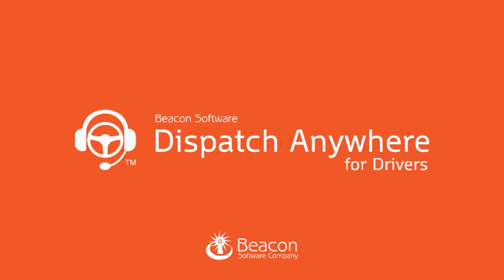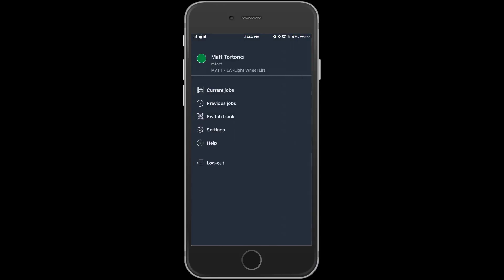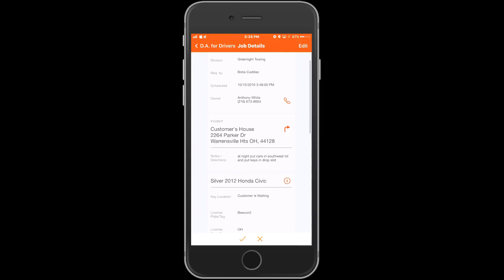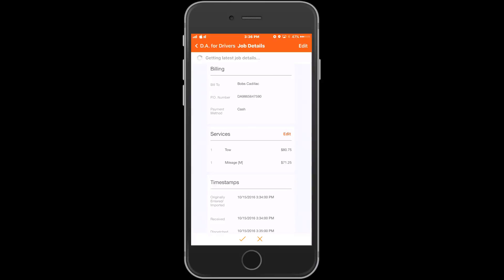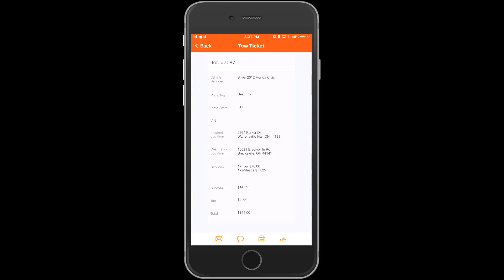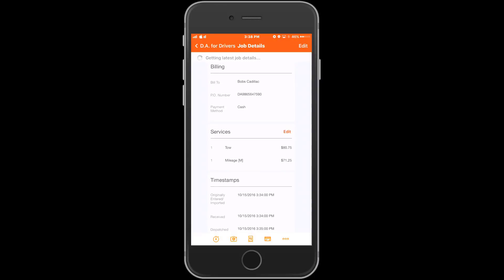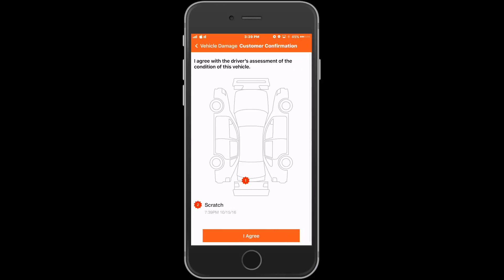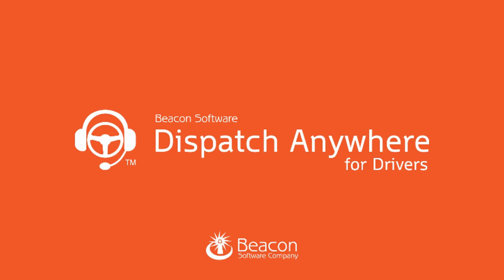DA Driver Video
In this tutorial video we will look at the DA Driver App. We explore all the tools the driver has in the field.